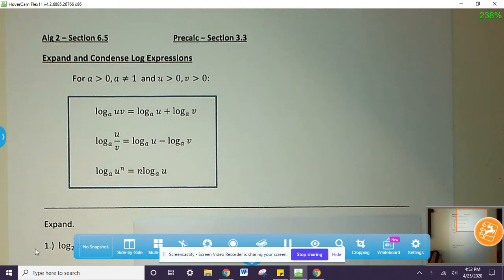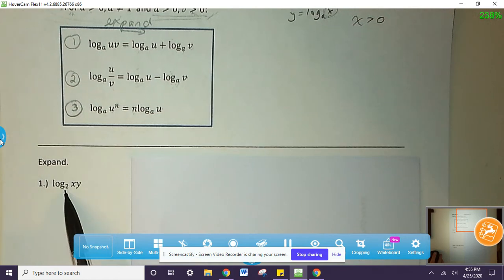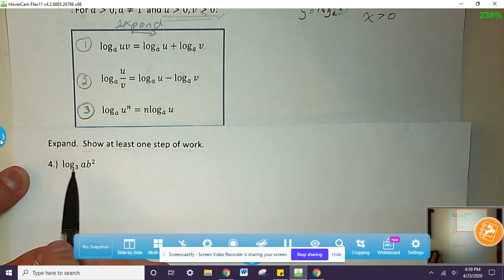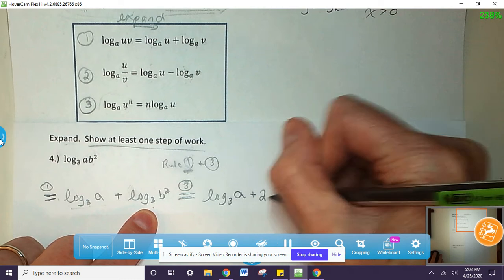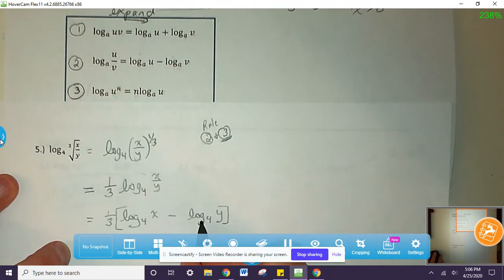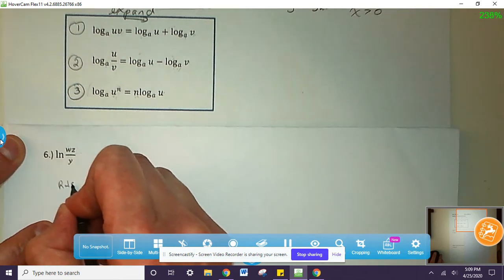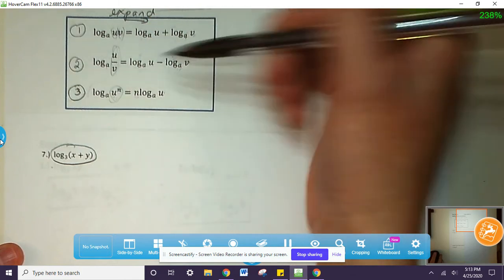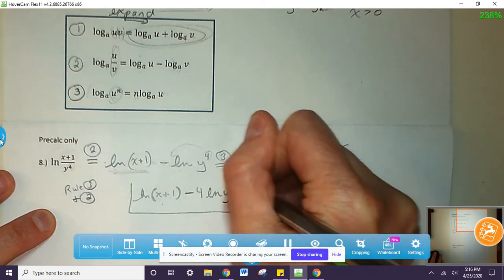expanding logs lesson